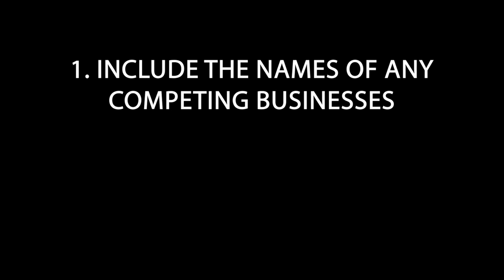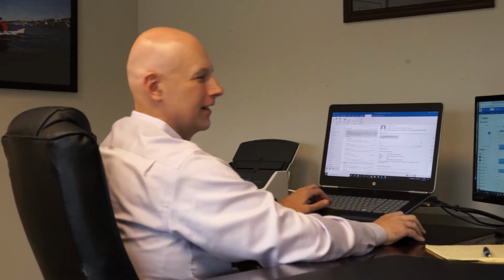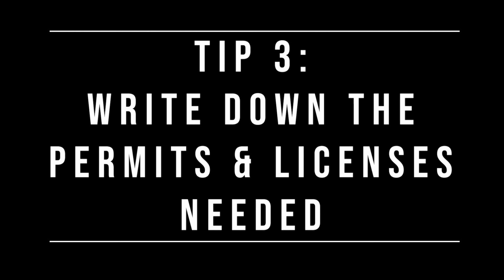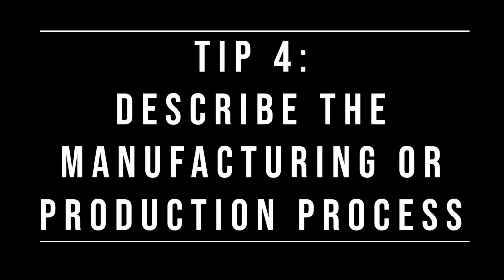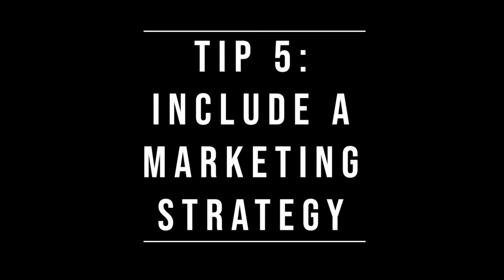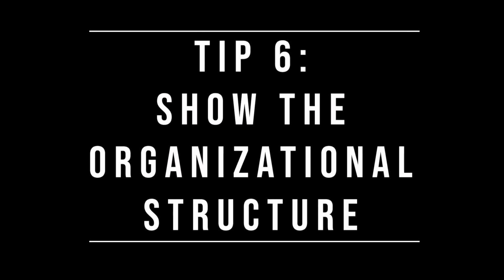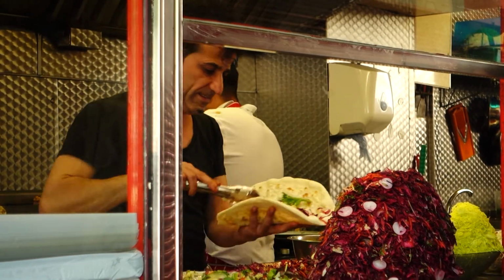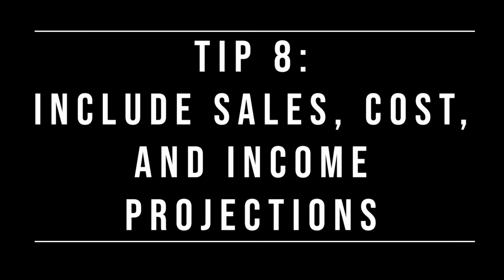US Visa Business Plan: 8 Tips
Immigration law video providing 8 tips on writing US visa business plans. Several categories of US visas require applicants or their employers to submit business plans to the US government as part of the immigration process. This video is intended as general assistance in that process, though different advice might apply in unique circumstances.

The content of the video is from Lemuel Lim, an immigration attorney at:
Genesis Law Firm, PLLC
3802 Colby Ave Ste 2
Everett, WA 98201